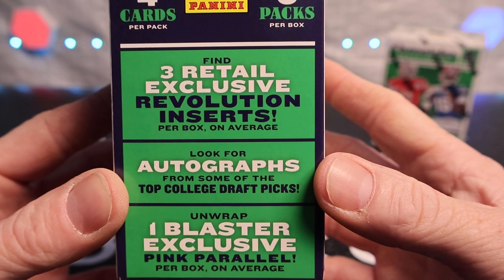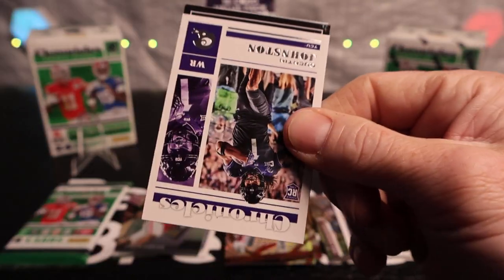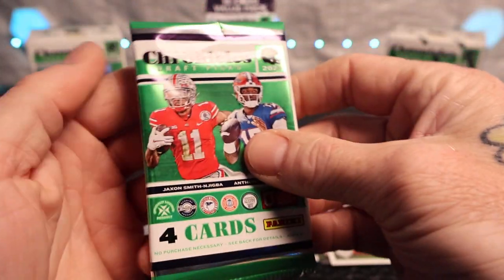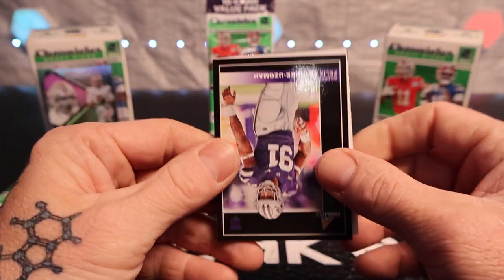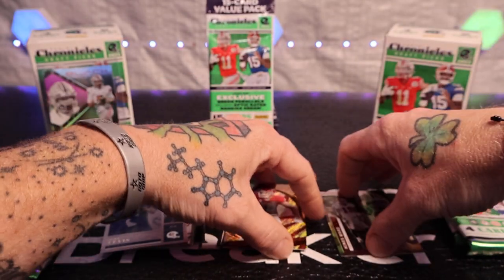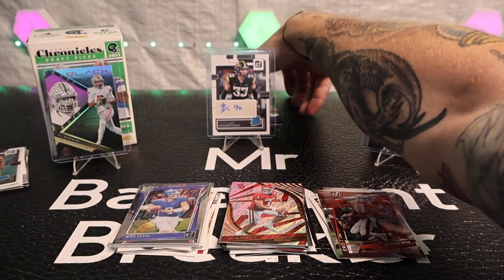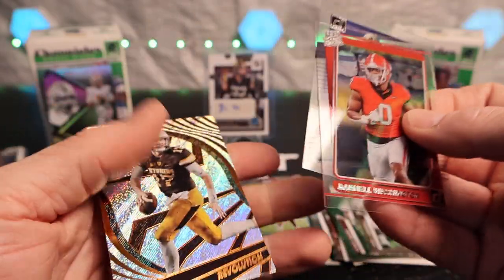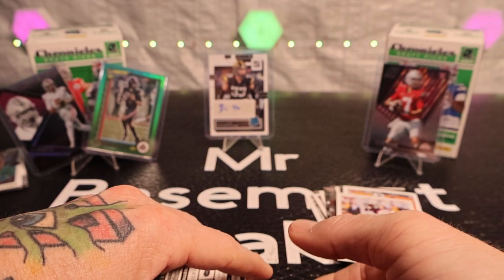!!GIVING AWAY!! C.J. STROUD, ANTHONY RICHARDSON, & A FEW OTHER ROOKIES!! WATCH, TO SEE HOW TO WIN!!!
Opening 2 Blasters and 4 Value Packs of 2023 Chronicles Draft Picks Football!!! I Love This Product Personally, What Do You Think About It?